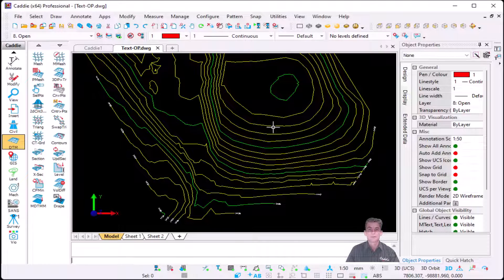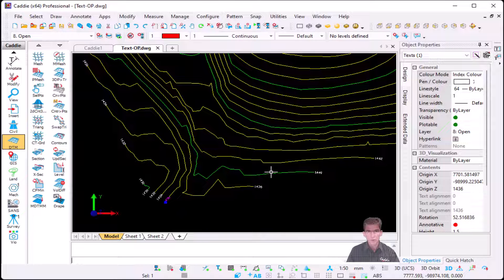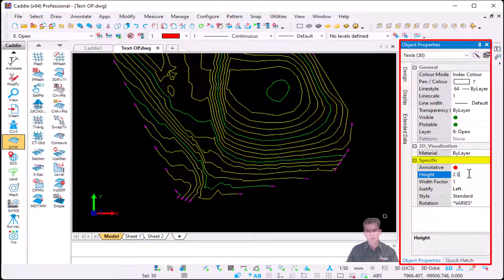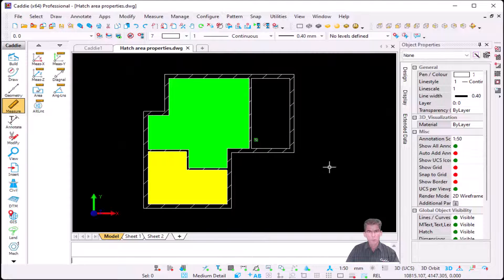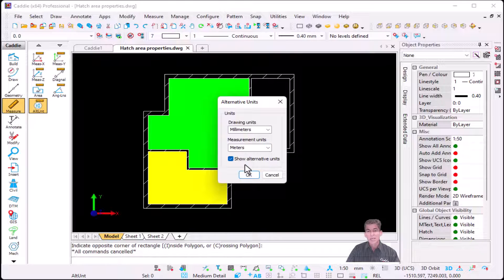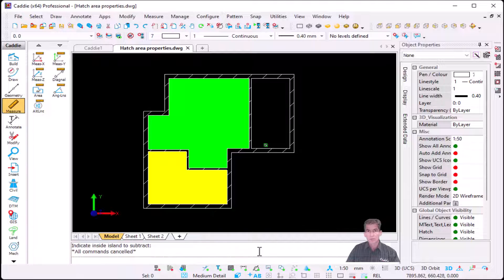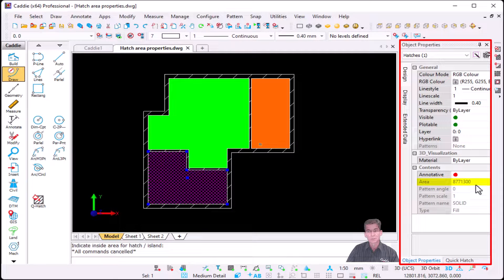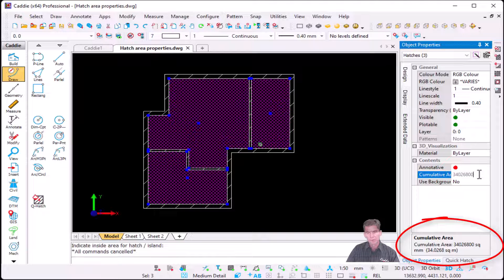20 Object Properties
Object Properties - Text and Hatch Enhancements

Properties for multiple Text Objects (single line text) can now be updated using Object Properties without the need to convert to MTxt (multiline text).

Hatch now has a specific 'Area' property enabling Hatch areas to be measured, totalled and reported in drawing and alternate units.

Access the online learning options from the 'Help' menu within Caddie.

Visit the Online Training Website
Open Online training Exercise Files
Visit the Caddie Quickstart Web Page
Visit the Caddie YouTube Channel